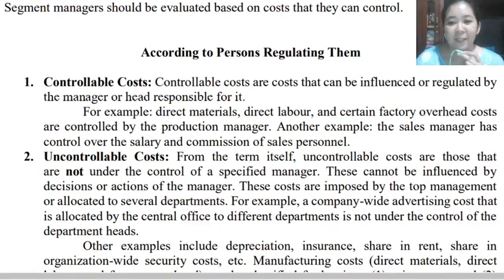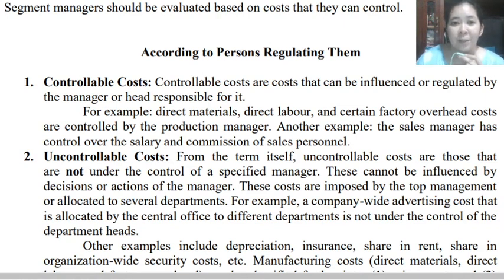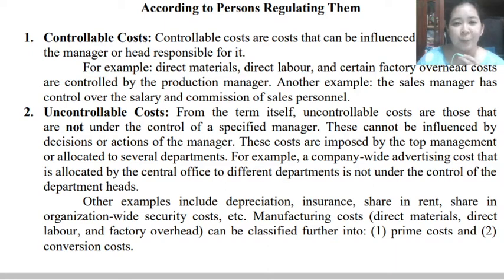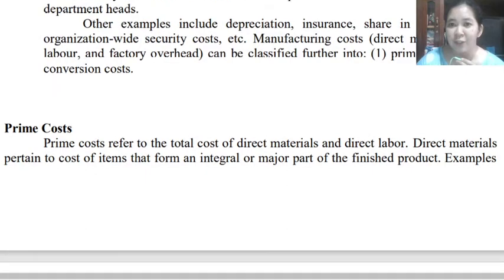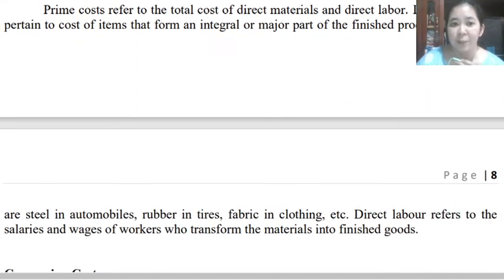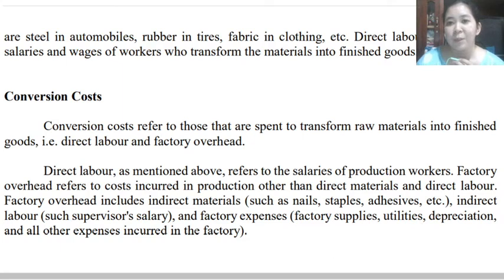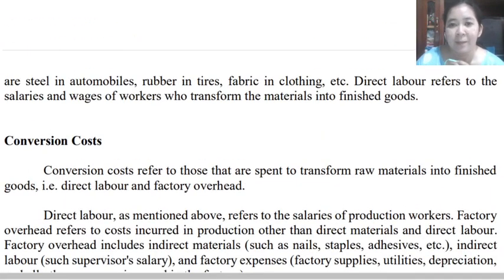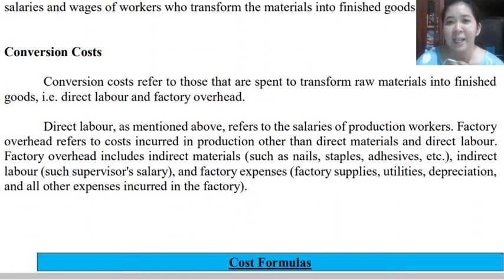COST CLASSIFICATION | Responsibility and Manufacturing